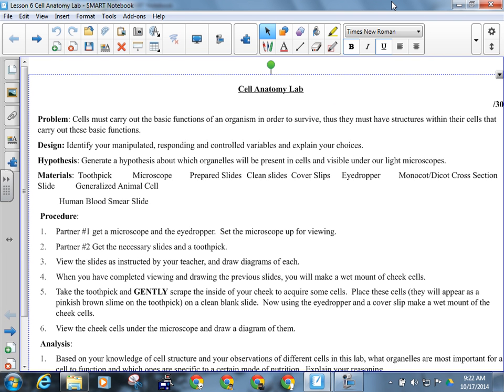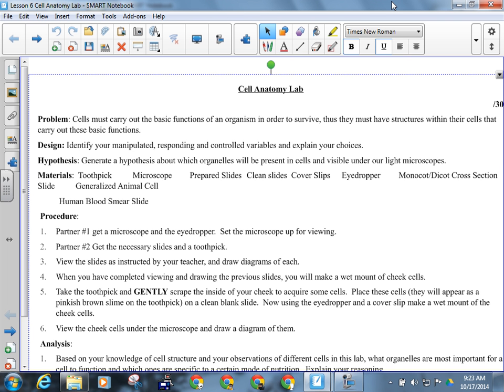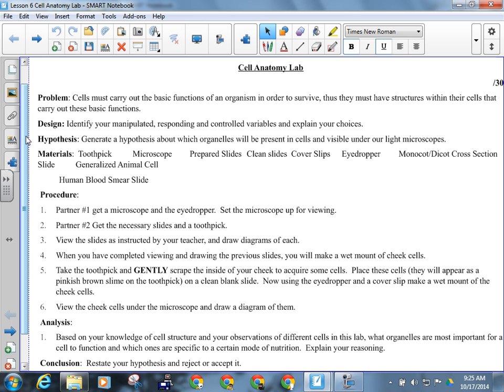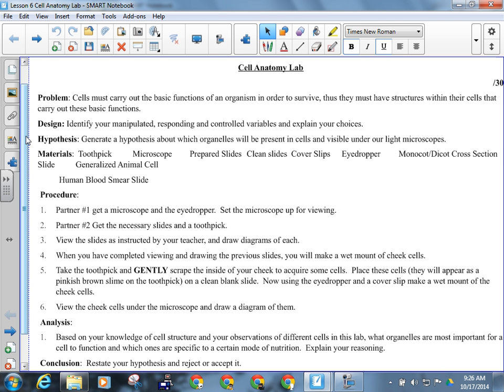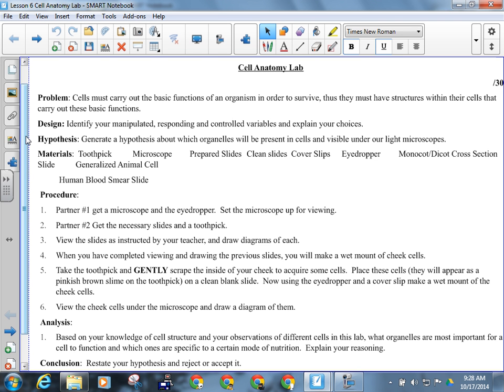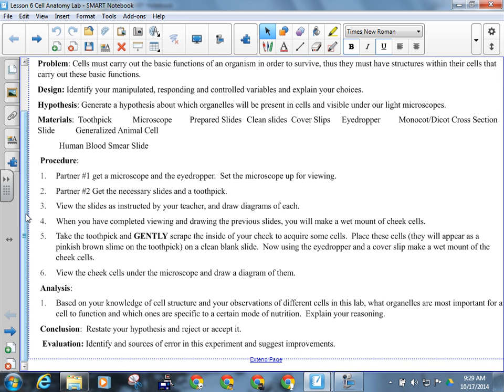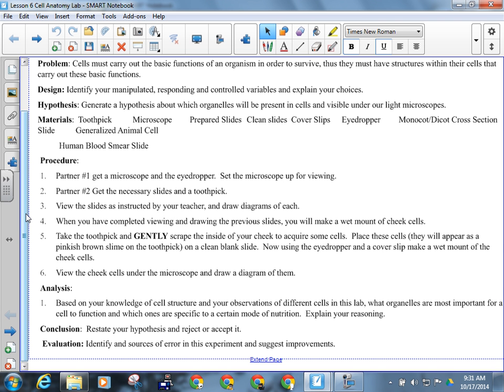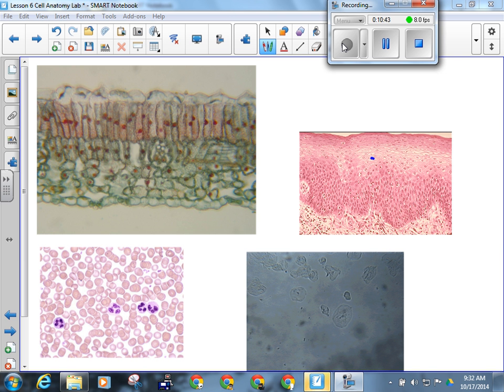Unit 2 Lesson 06 Cell Anatomy Lab Pre Lab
Unit 2 Lesson 06 Cell Anatomy Lab Pre Lab: Instructions for completion of report!!